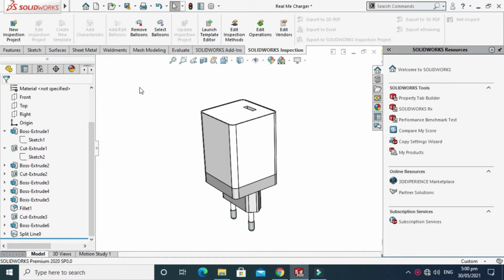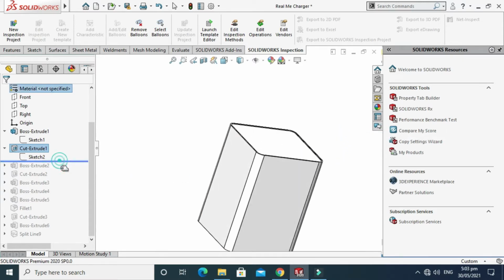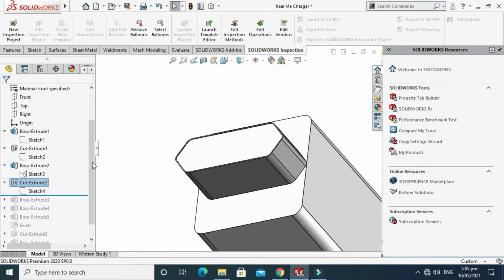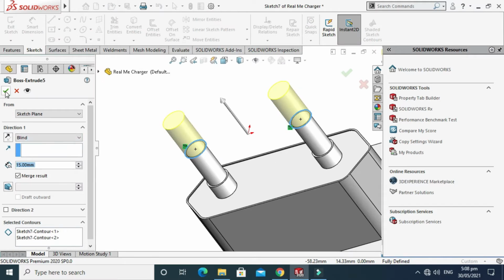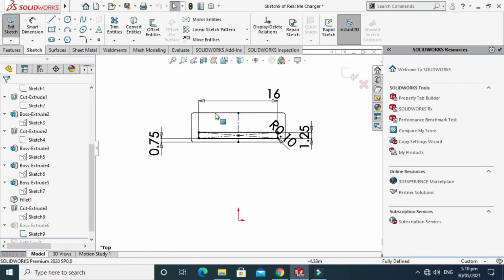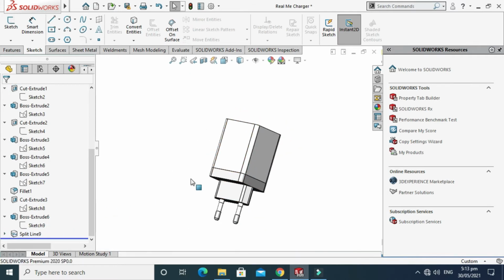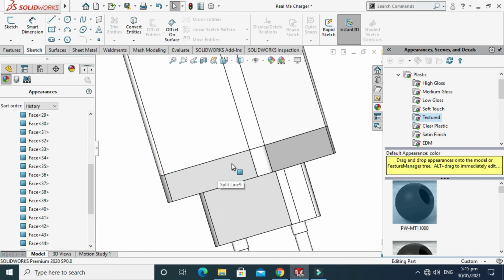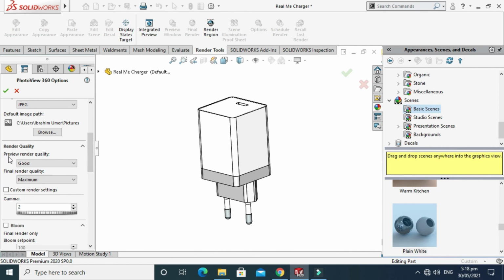Modeling a phone charger in Solidworks | Solidworks and Photview360 | CADable | CADable tutorial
In this tutorial, we'll learn how to model a phone charger of REALME in SOLIDWORKS 2020. Here, I will demonstrate this, by using design tree. I have divided this tutorial into two parts. In the first part we will model the charger in SOLIDWORKS 2020. In the 2nd part, we will do basic rendering using SOLIDWORKS add-in PhotoView360.  This exercise contains the following features:

1) Basic 2D Commands
2) Extrude Boss
3) Extrude Cut
4) Fillet
5) Split Line
6) Appearance
7) Color
8) Rendering

Kindly use play pause technique for practice. I have attached files in the description for practice. I will try to answer each and every question. Keep practicing as practice makes a man perfect.